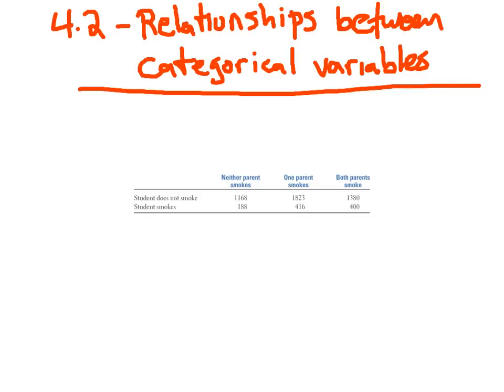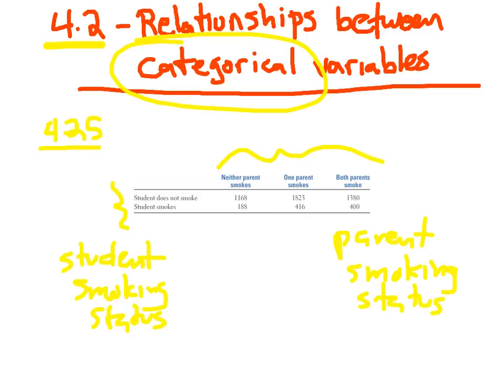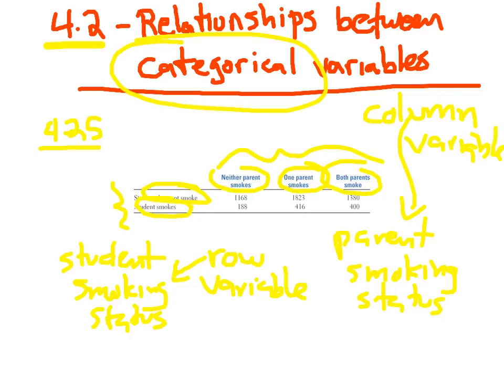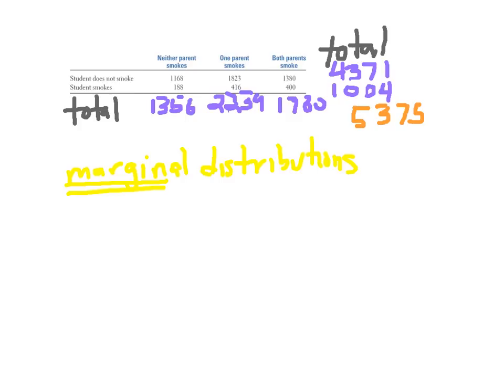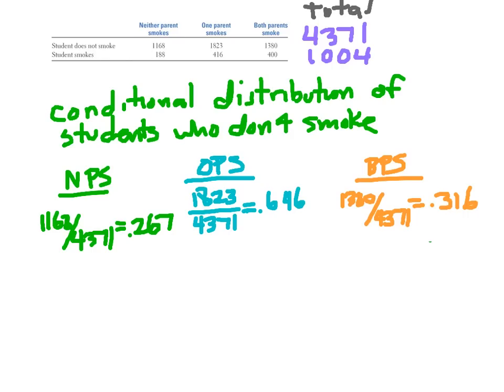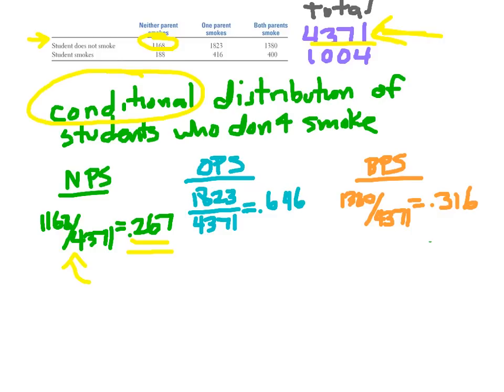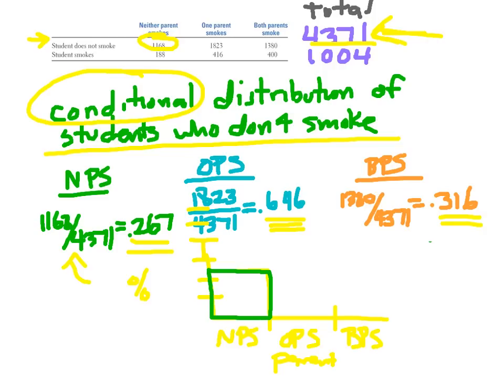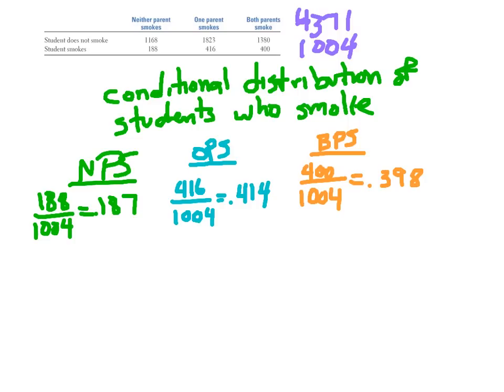AP Stat 4.2 (part 1)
AP Statistics, relationships between categorical variables, marginal distributions, conditional distributions, segmented bar graph